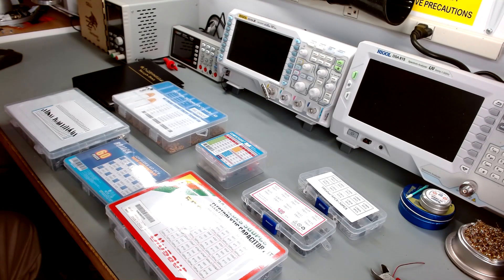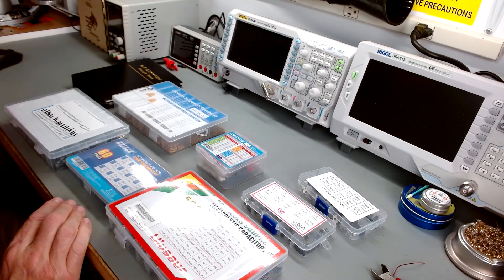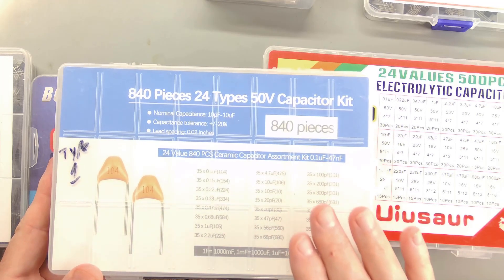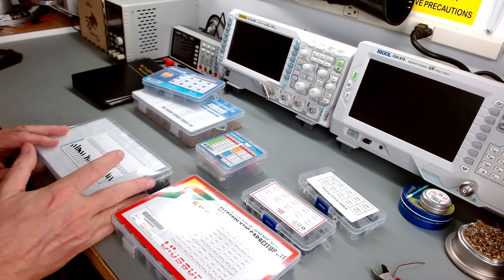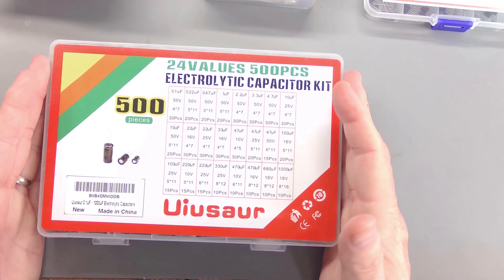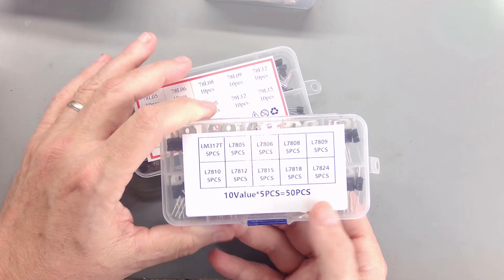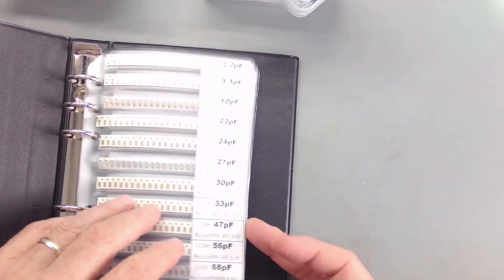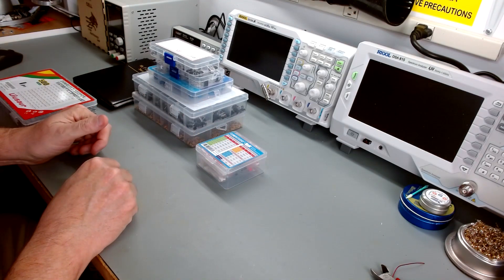Buying Parts for the Lab Cheap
In this video we talk about how to stock the lab with parts without breaking the bank.